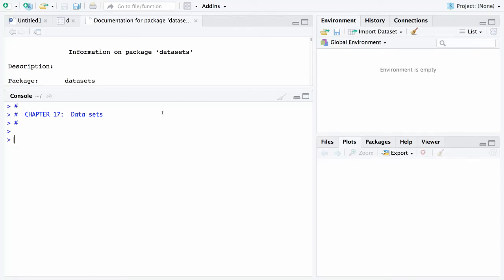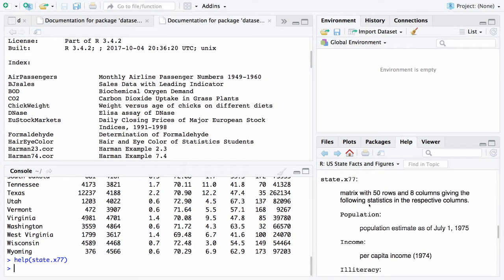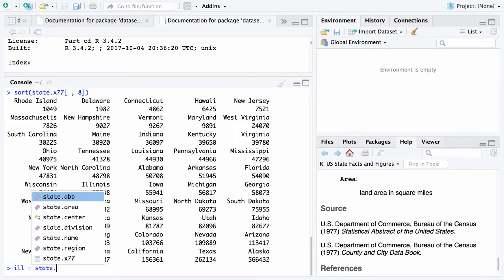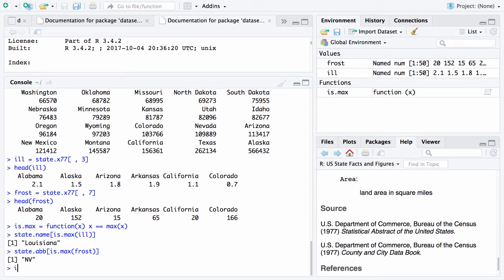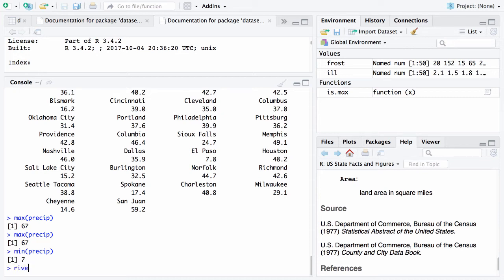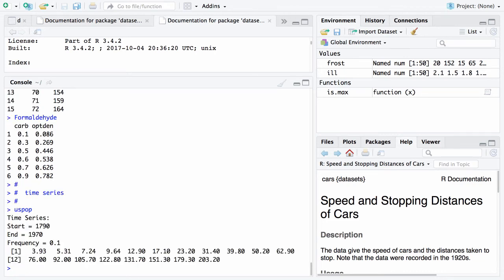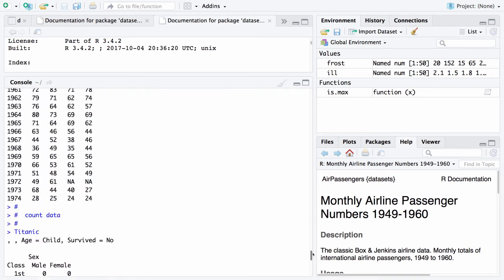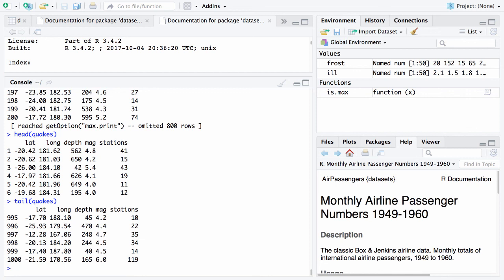Built-in Data Sets --- Chapter 17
Learning Base R --- Built-in Data Sets